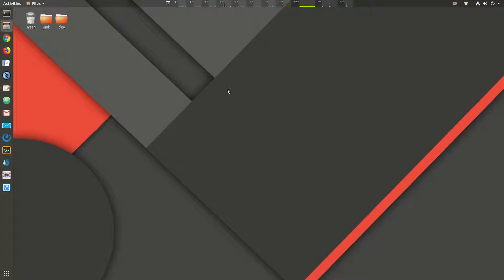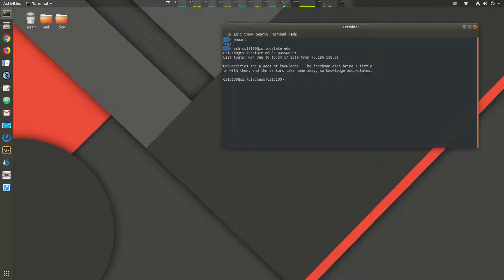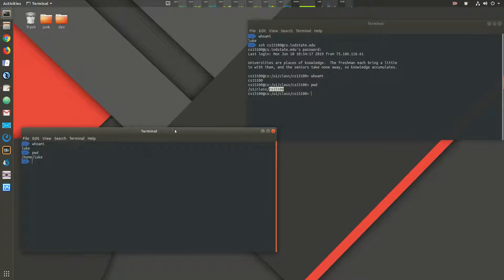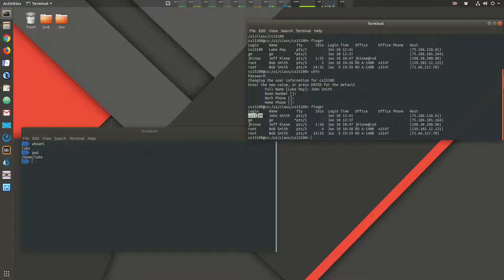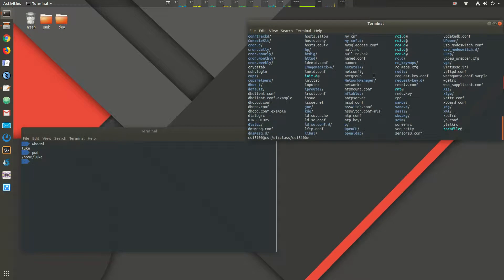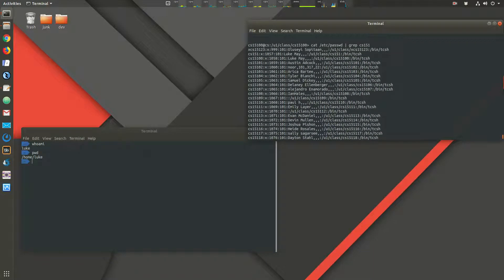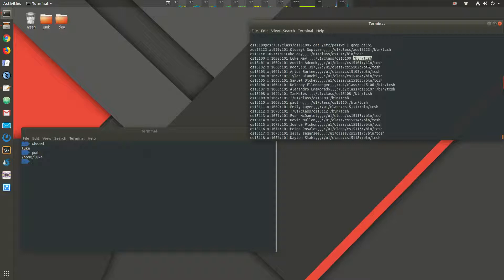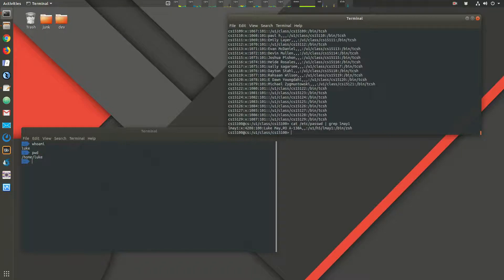Linux User related Commands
Linux User-related Commands from the command-line or terminal.